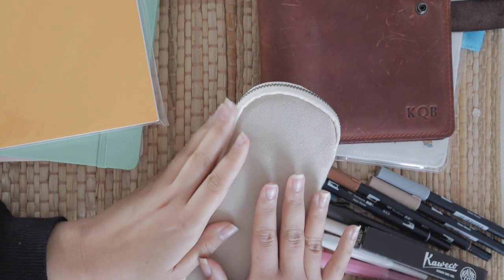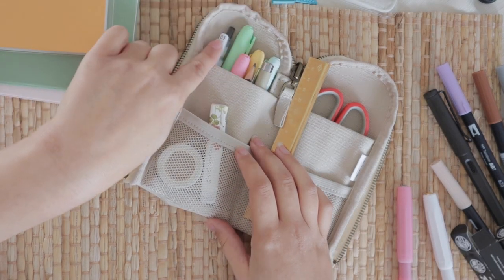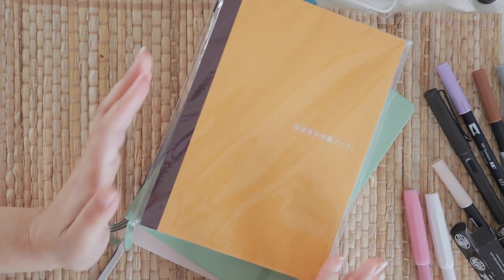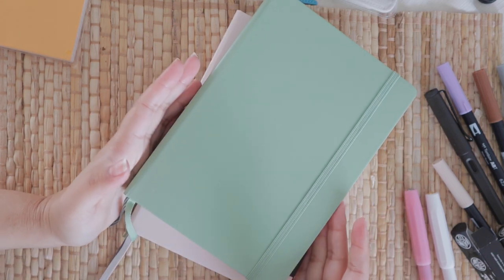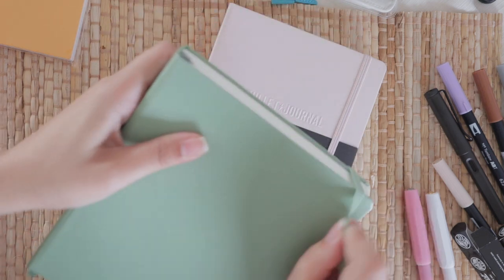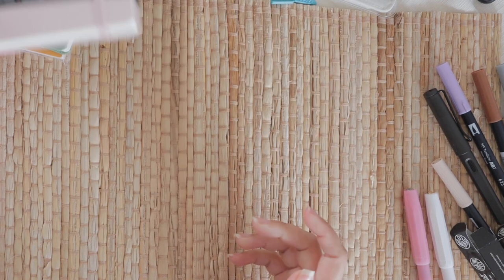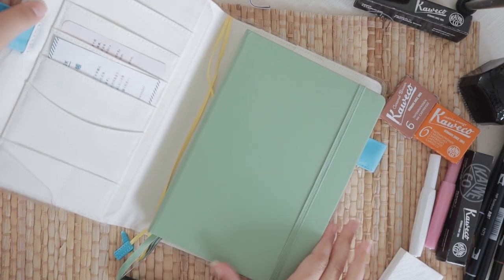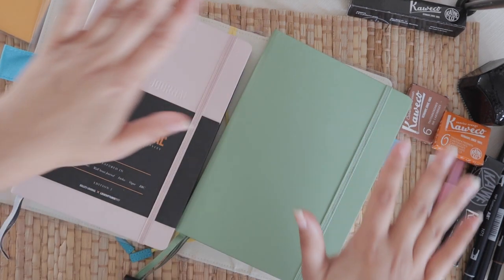Stationery Haul: Hobonichi, Leuchtturm, Tombow, Etsy, Kaweco And Lamy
Watch all the goodies I got in my last stationery haul for 2021❣️Open for shop links 👇🏻

AS SEEN IN THIS HAUL

Sarasa mark on pens 👉🏻
Leuchtturm 120 grams bullet journal in sage 👉🏻
Leuchtturm X Ryder Carroll bullet journal 👉🏻
Hobinichi plain 👉🏻
Tombow dual brush pens 👉🏻
Kaweco sport (white) 👉🏻
Lamy safari 👉🏻
Diamine Oxblood ink 👉🏻

MY GEAR 👉🏻 Canon M50 in White

Please contact media agency Bloggers and Brands if you’d like to work with me on advertorials.

Send me a (personal) note directly at . Due to the many mails I get, I only respond to requests I can actually fulfill. I usually respond within five work days due to a busy schedule.

Honesty is everything and therefore sponsored products and video's will be marked accordingly:

* PR sample given to express my own opinion about
** Product given for a paid advertorial

A sponsored video will be marked as an advertorial or a collaboration with a 'brand.' It does help me with creating revenue to keep this channel alive.